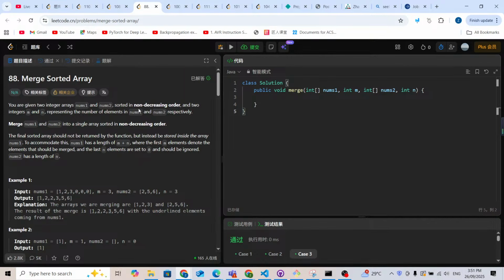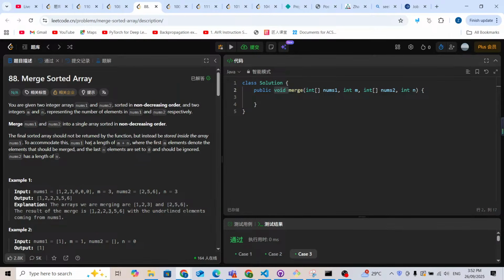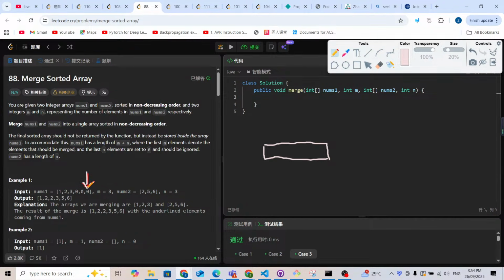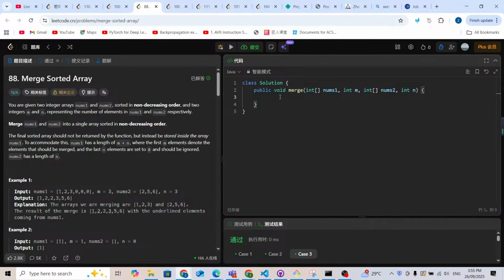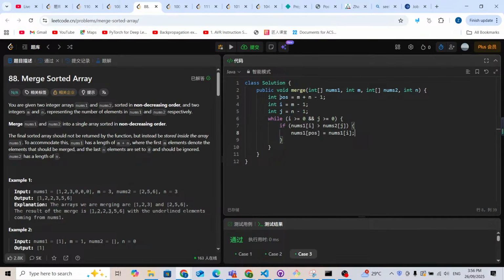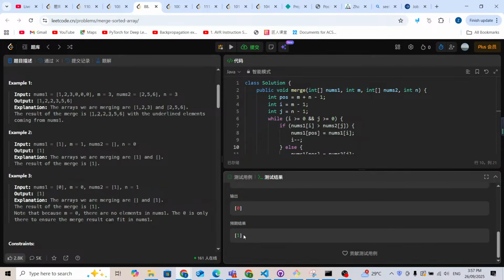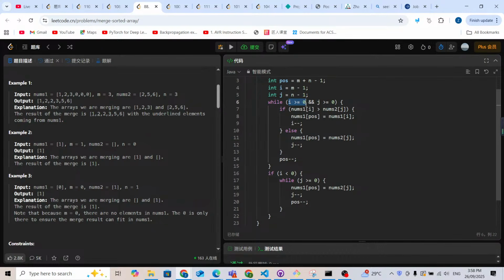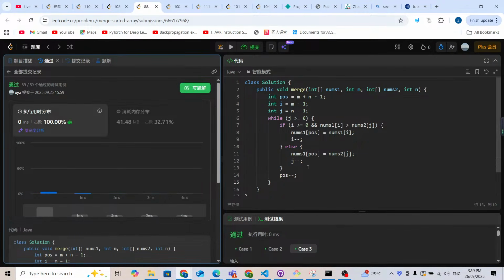Leetcode 88. Merge Sorted Array (Java)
88. Merge Sorted Array